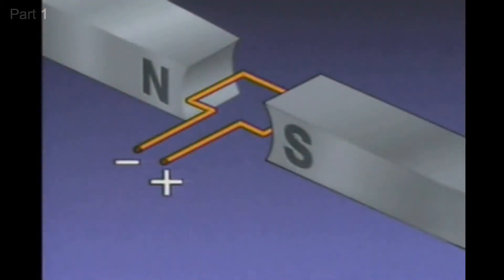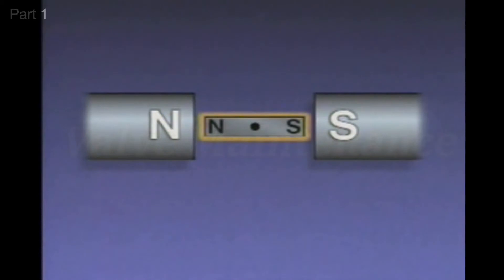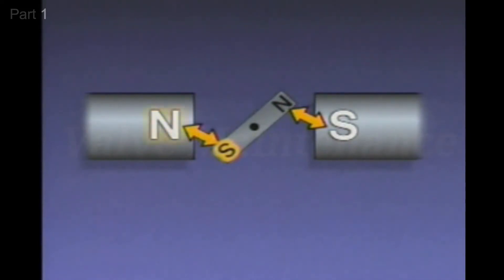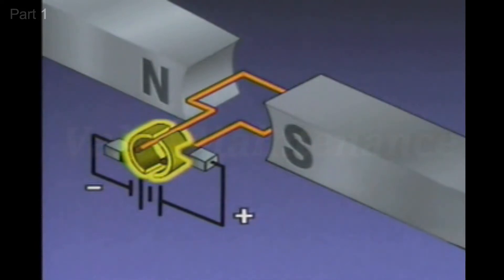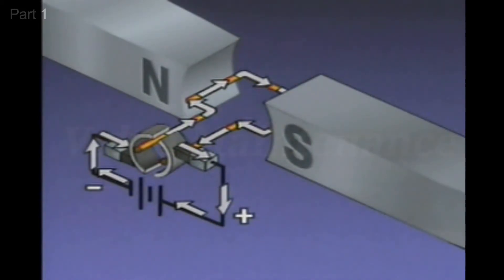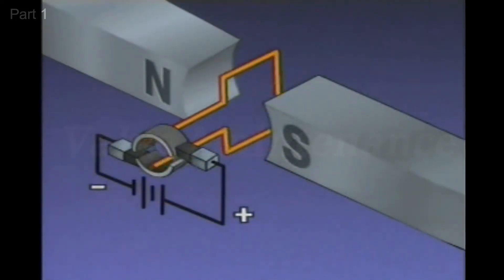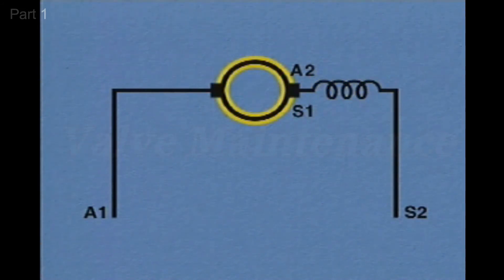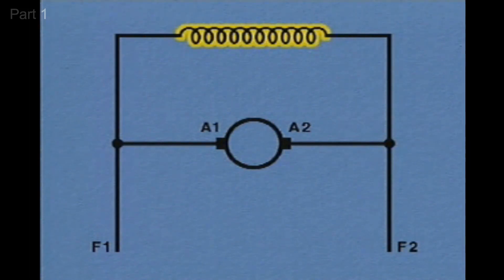Electrical Motor Maintenance & Operation of DC motors Part 1 (OJT)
On the Job Training, DC motor is any of a class of rotary electrical motors that converts direct current electrical energy into mechanical energy. The most common types rely on the forces produced by magnetic fields. Nearly all types of DC motors have some internal mechanism, either electro-mechanical or electronic, to periodically change the direction of current in part of the motor.
DC motors were the first form of motor widely used, as they could be powered from existing direct-current lighting power distribution systems. A DC motor's speed can be controlled over a wide range, using either a variable supply voltage or by changing the strength of current in its field windings. Small DC motors are used in tools, toys, and appliances.
Everything you need to know about DC Motors.
What is a DC Motor?
How DC motors work.
Types of DC Motors.
Applications of DC motors.
The Commutator Problem